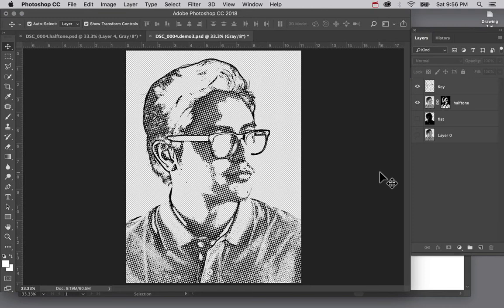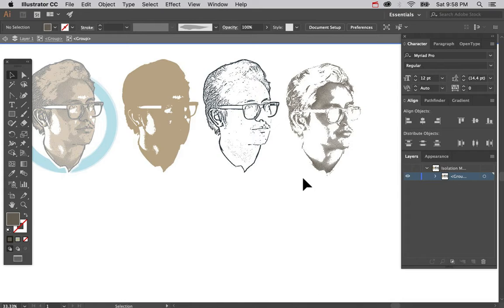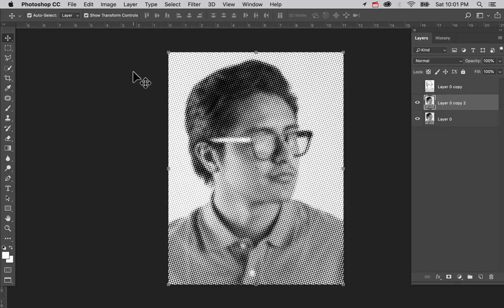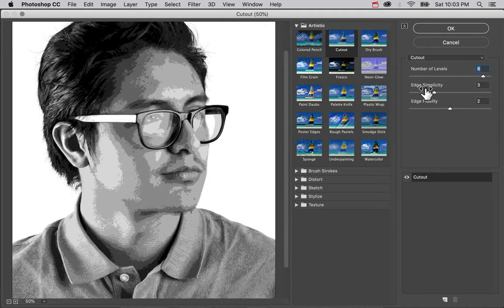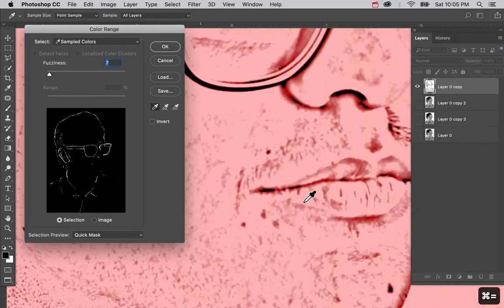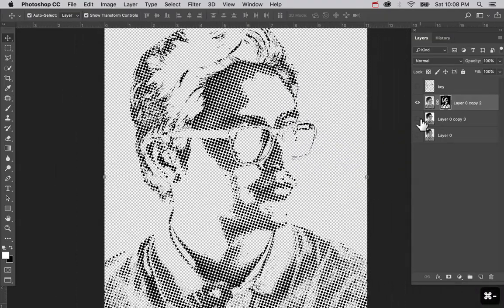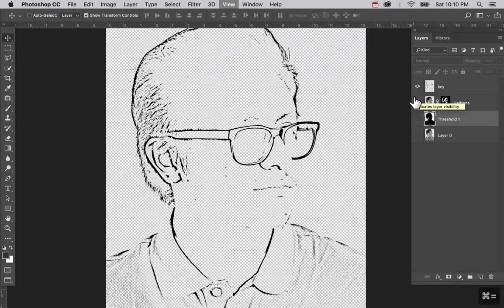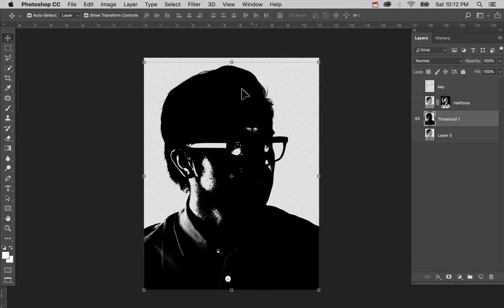Halftone Graphic Vol.2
Referencing old half-tone printed materials as inspiration for digital graphics.
Separating value layers in Photoshop.